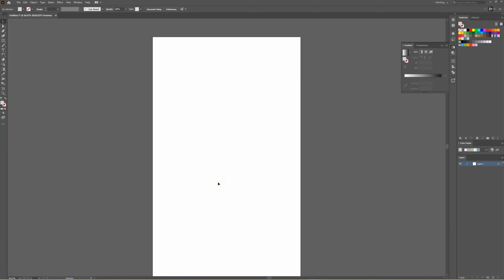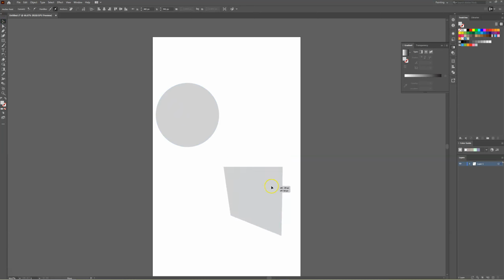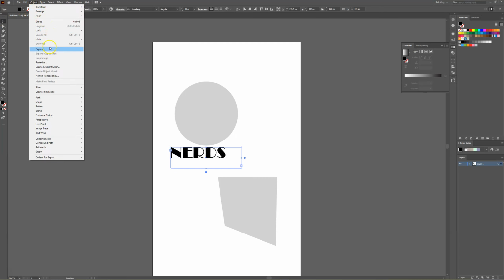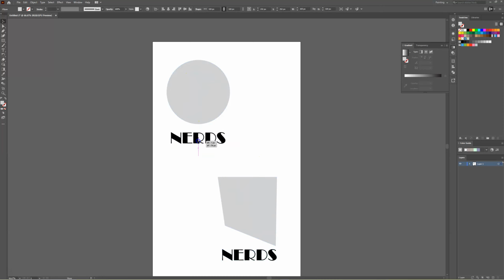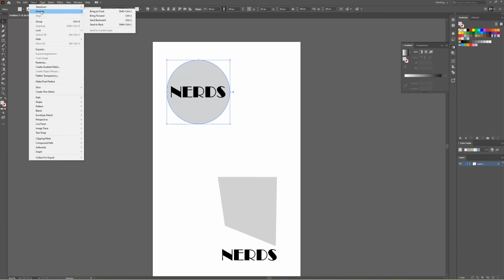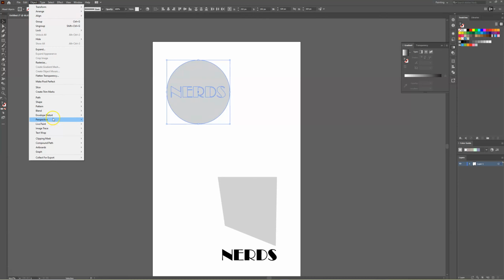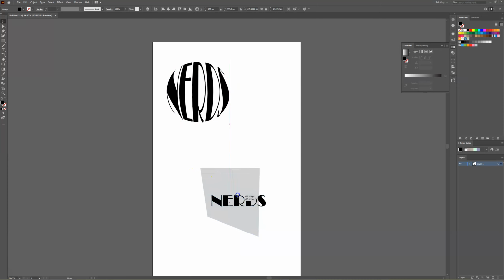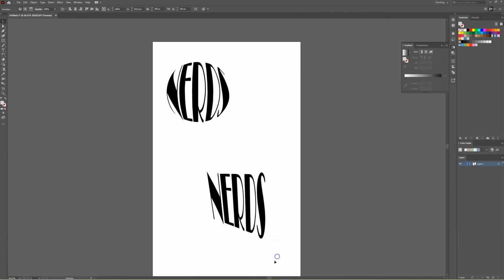How to add text to shape a must know illustrator quick tip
This a hidden gem with illustrator and a technique, which i wish more illustrator user where familiar with. This is a  great technique to add text to to fit in a shape a great technique used commonly when a design logo. The tutorial takes seconds to achieve the end result.